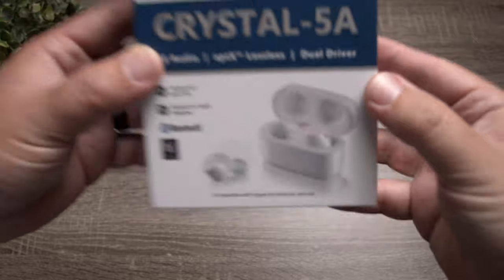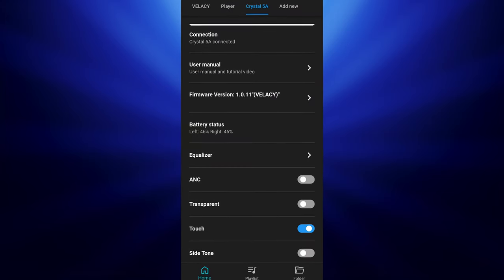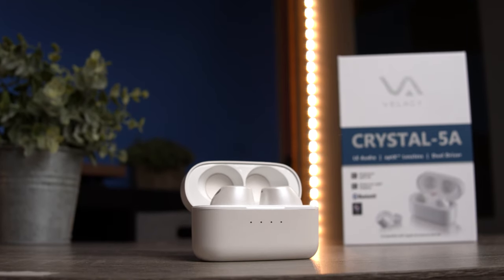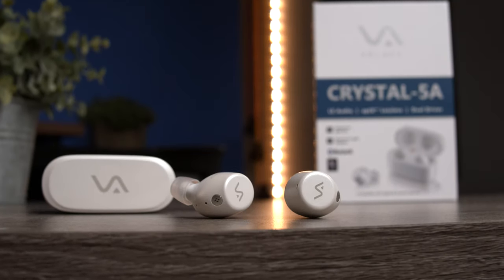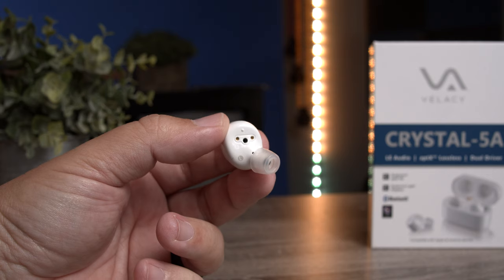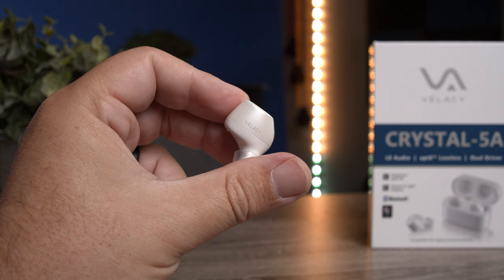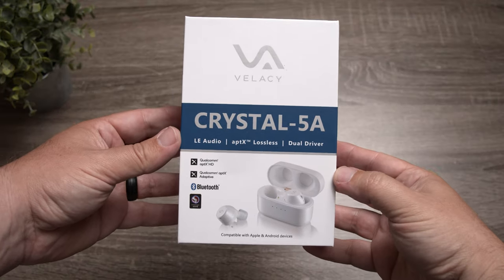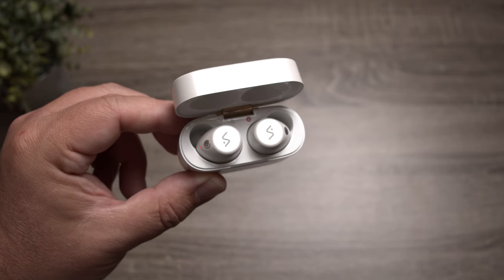Amazing...and Frustrating Earbuds! : Velacy Crystal-5A